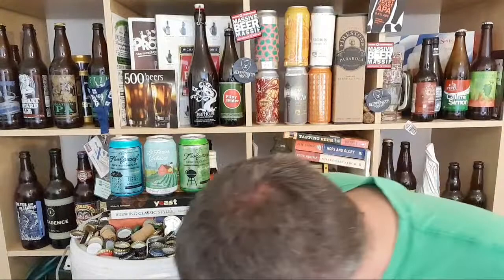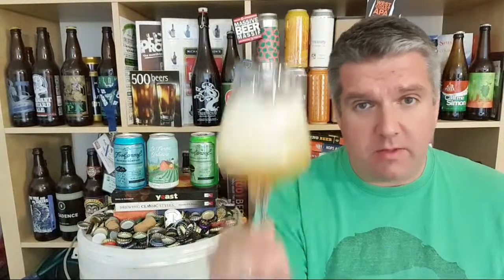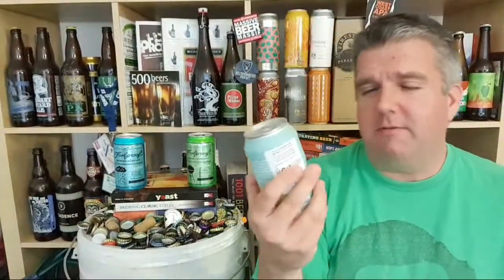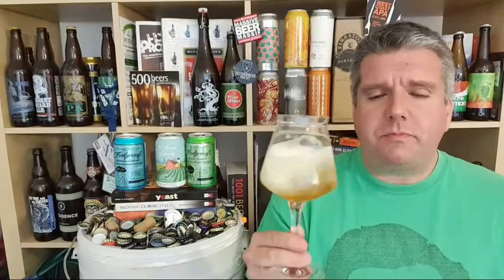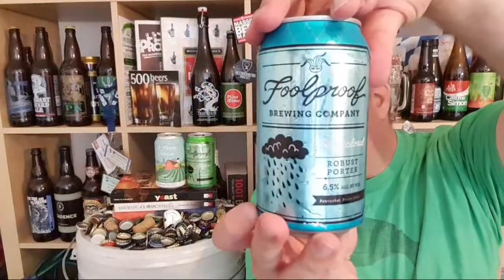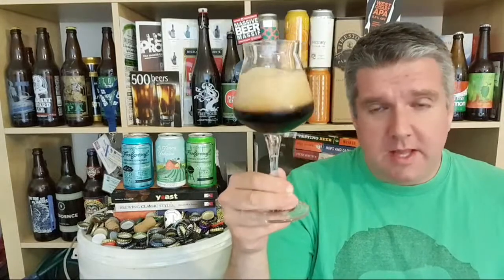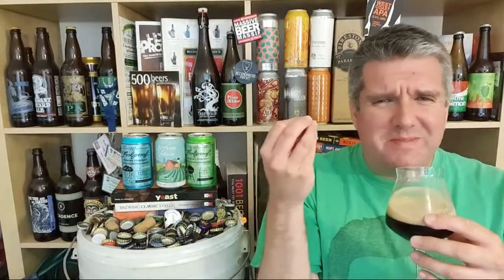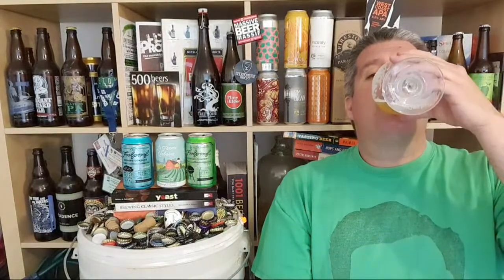Foolproof Brewing - Brewery Showcase